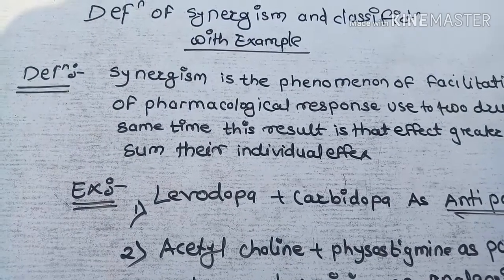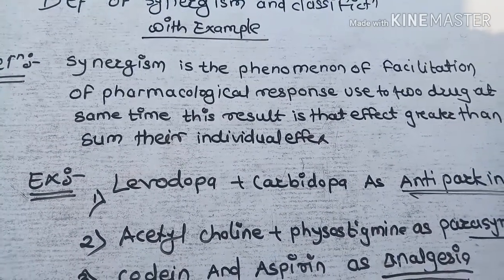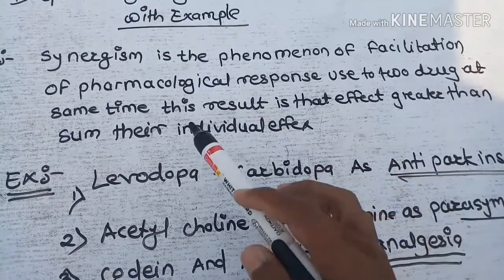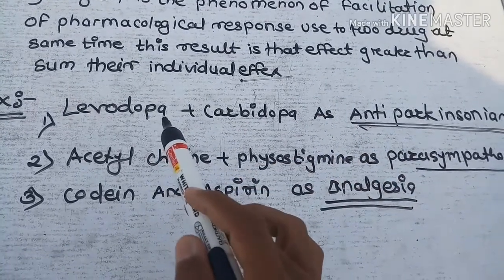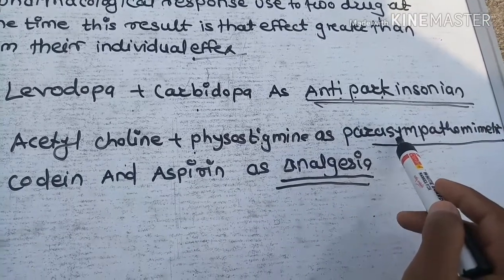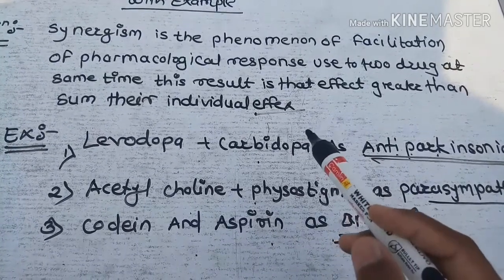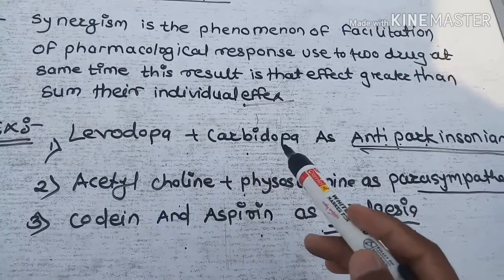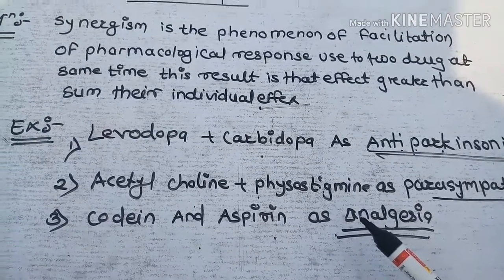Definition of synergism and example